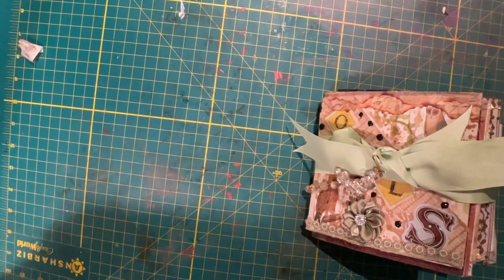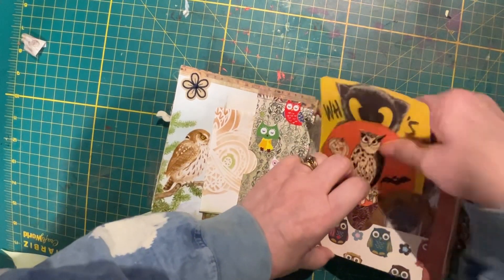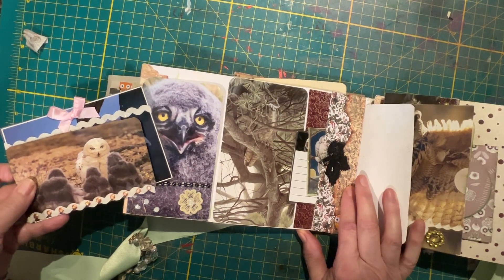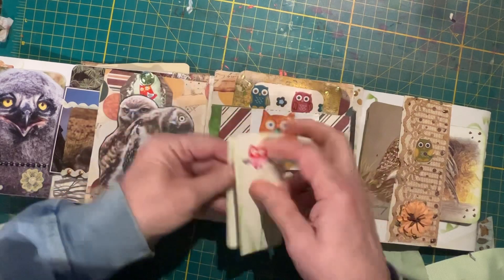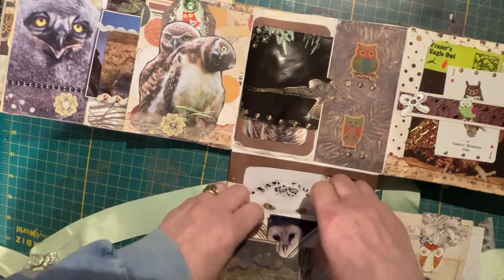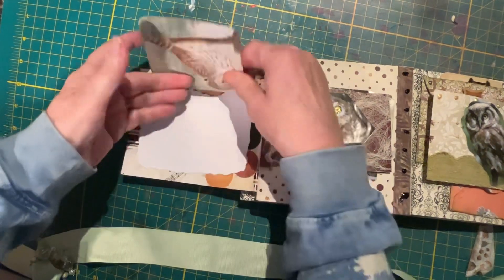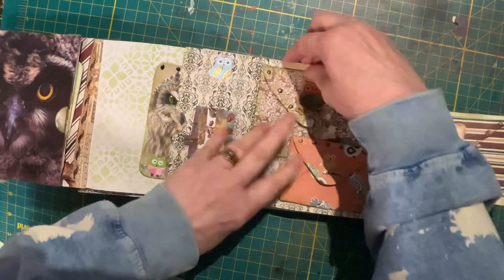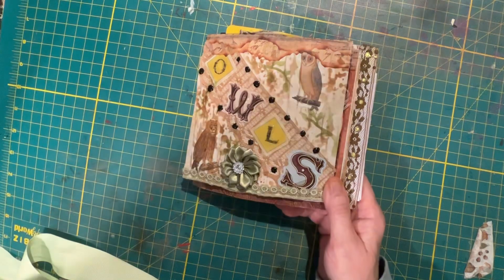All About Owls Flippy Floppy Folio flip through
For the owl lovers! A folio that opens every which way full of illustrations and photos of Owls. Enjoy this stuffed folio!

Intricate Scraps is a mother and daughter team who love to collaborate on journals, find amazing and unique items and cheer each other on. We're based in western Canada, but sell and ship to paper and journal lovers everywhere.